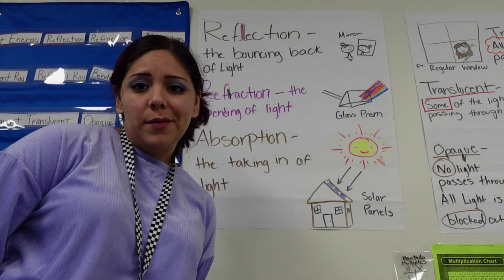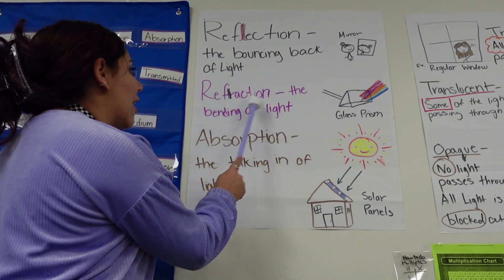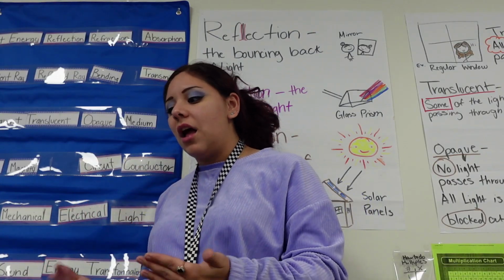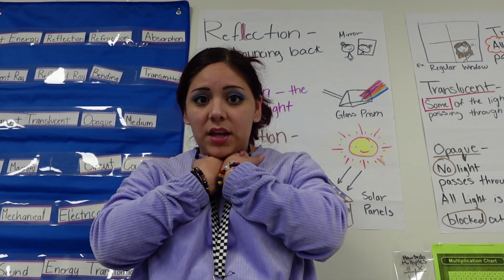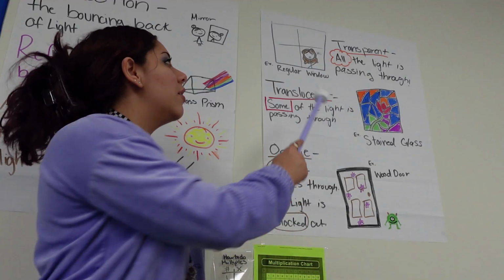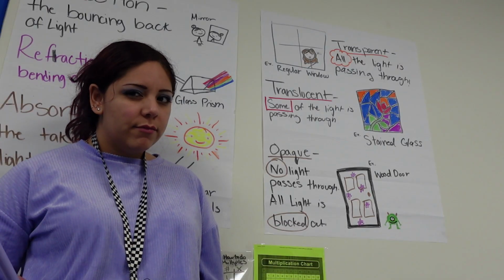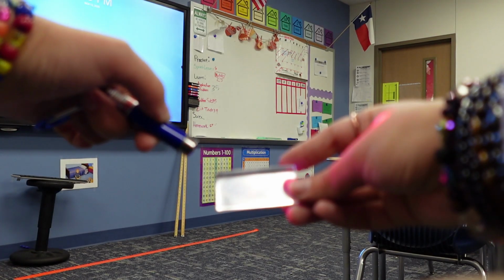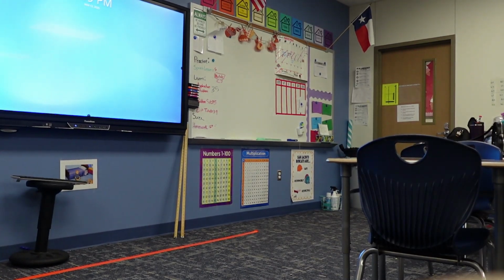Light Energy - Science Series Video 6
WELCOME BACK! In today's video, we're talking about Light Energy! Light Energy? No other forms? YES! In this video, you are going to understand that light travels in a straight line until it hits an object. There is a lot to discuss in this video so make sure you really pay attention. :)

NOTES:
I use Canva and its images to create my thumbnails and diagrams
I DO NOT own the memes created and uploaded on Pinterest or other platforms.